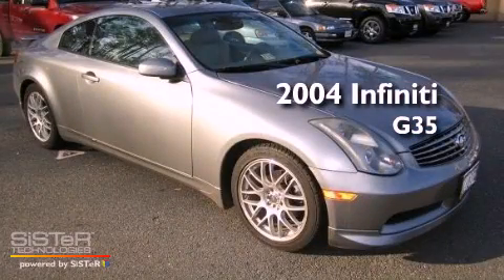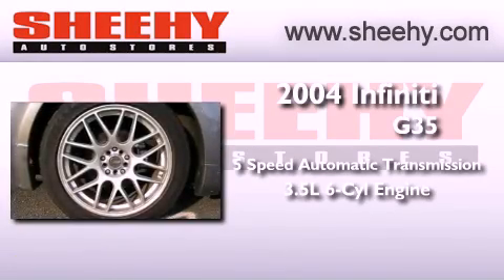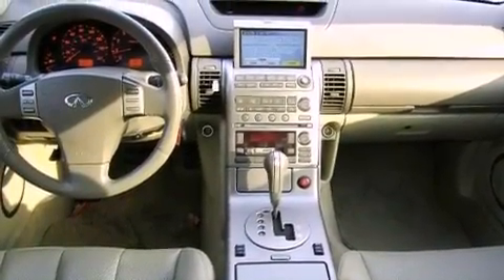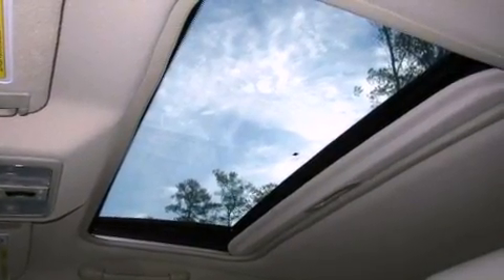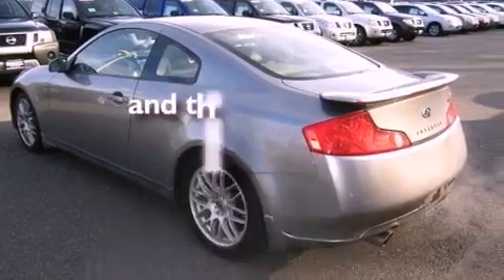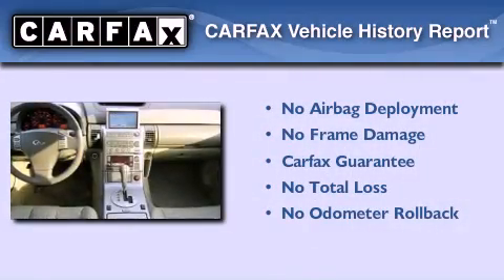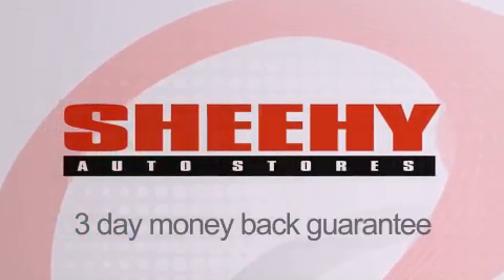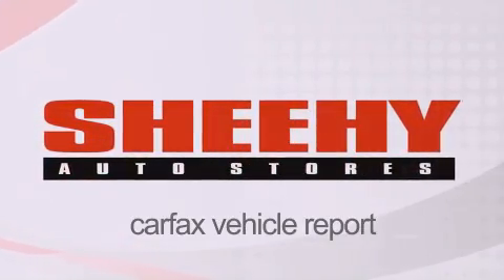Preowned 2004 Infiniti G35 Coupe Richmond VA 23233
Year : 2004
 Make : Infiniti
 Model : G35 Coupe
 Engine : Gas V6 3.5L/213
 Trans . : Automatic
 Exterior : Desert Platinum Metallic
 Miles : 58,570

 Stock : Z124330A